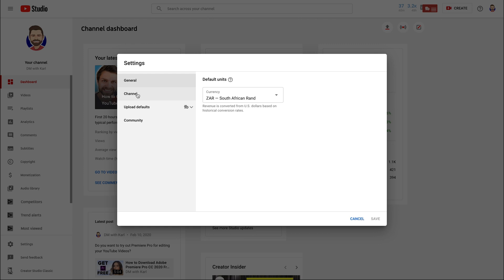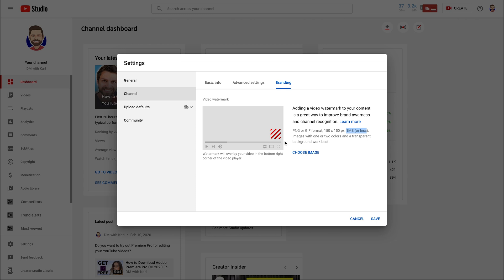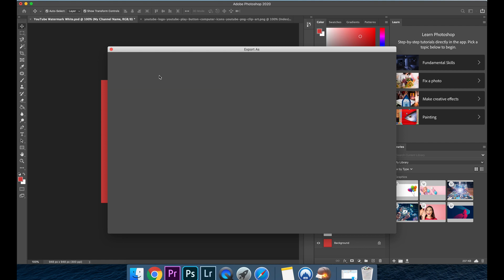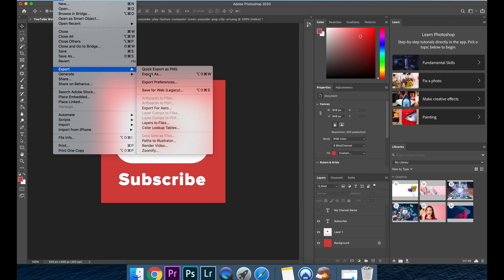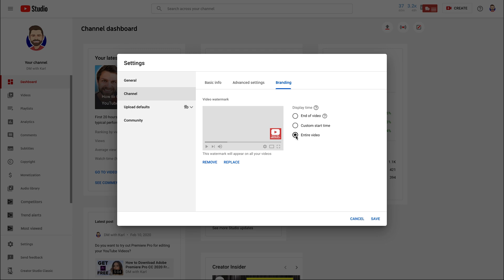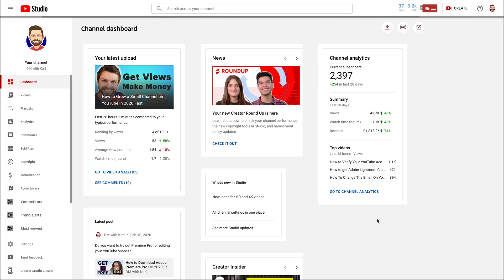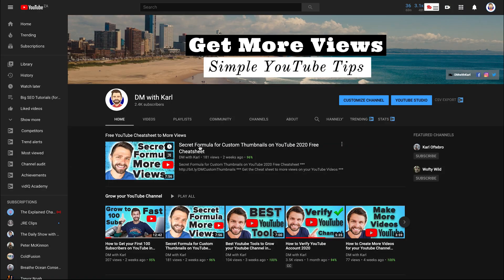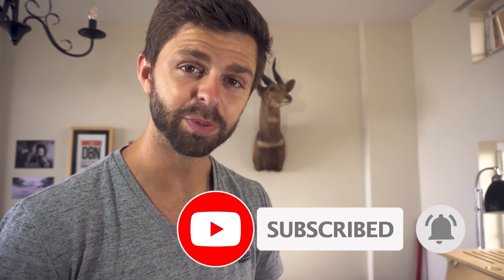How To Add A Subscribe Button To Your Video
Get the FREE Cheat sheet to more views on your YouTube Videos ***